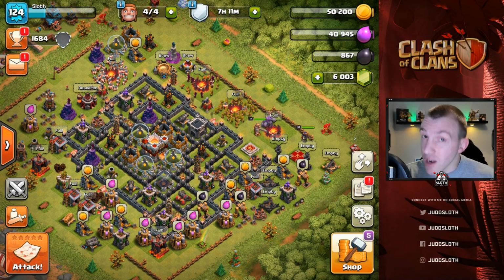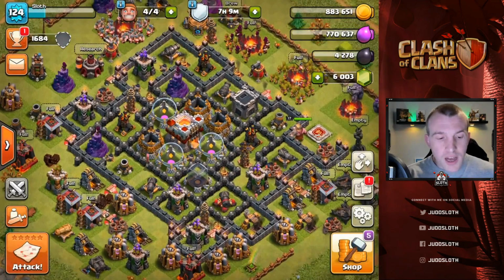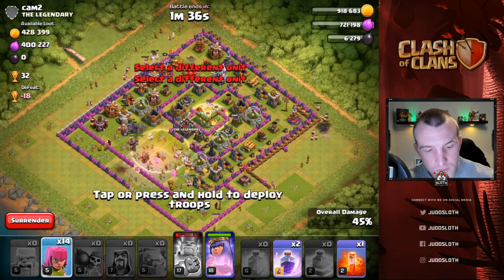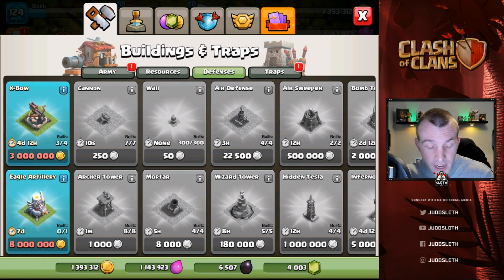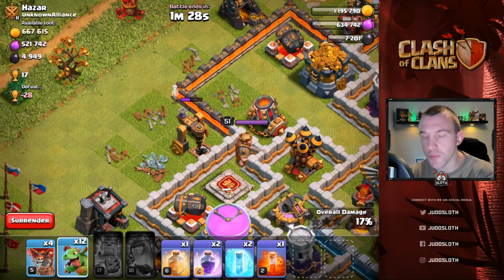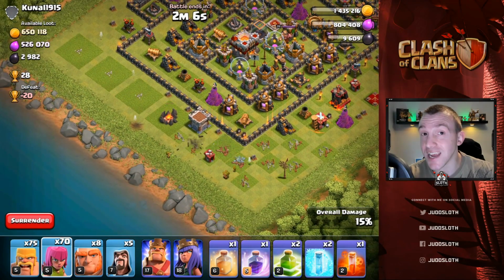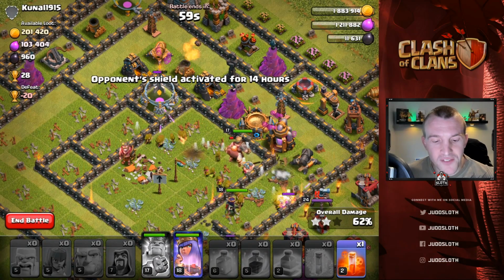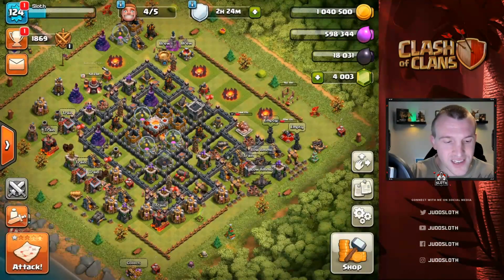NEW SERIES! How to FIX a RUSHED BASE ep 1 | Clash of Clans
How to Fix a Rushed Base in Clash of Clans! A New Series begins as we take a Rushed TH11 Account right up to Max Level using the best farming attack strategies in CoC.